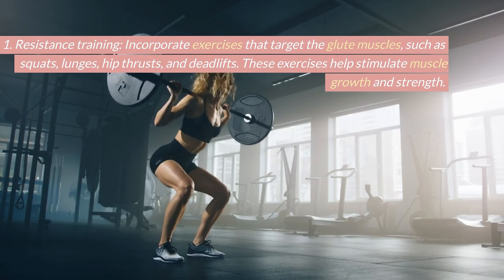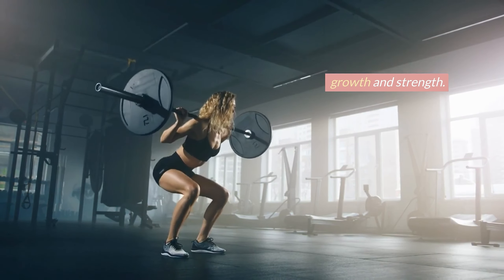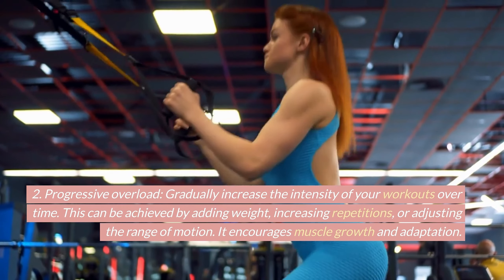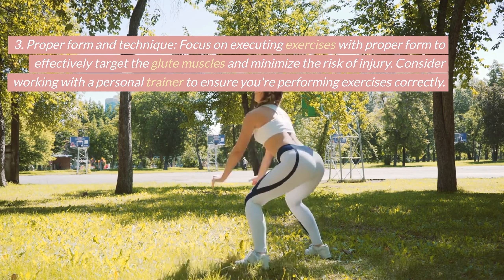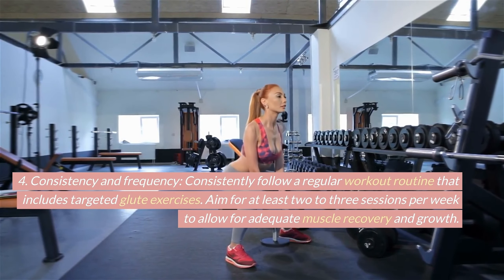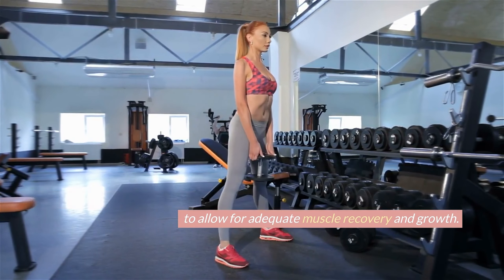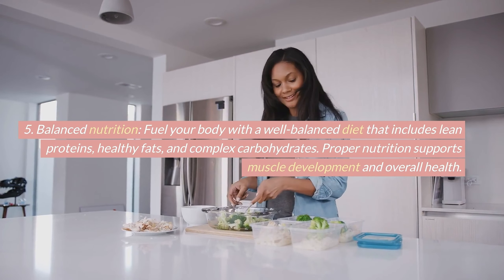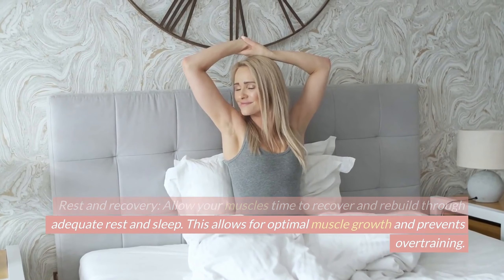6 Steps to maximize your glute workout